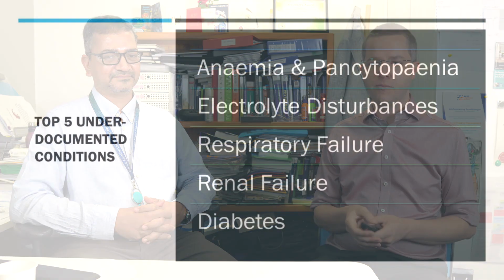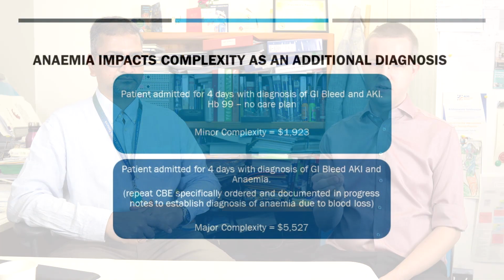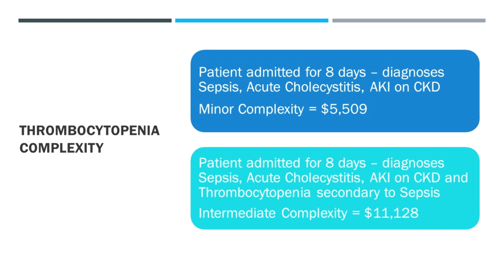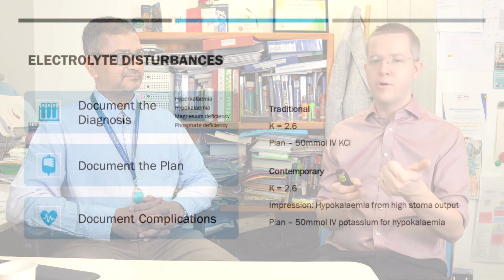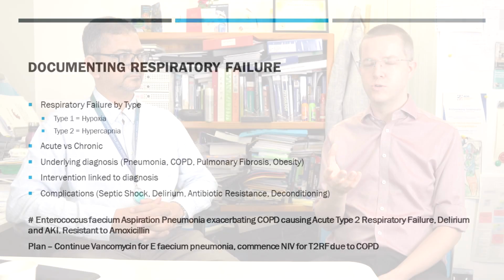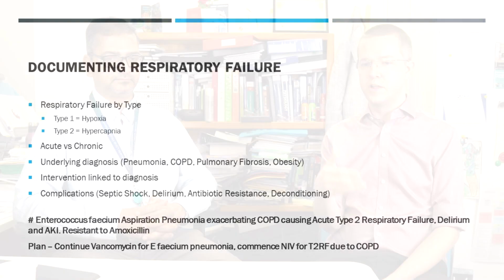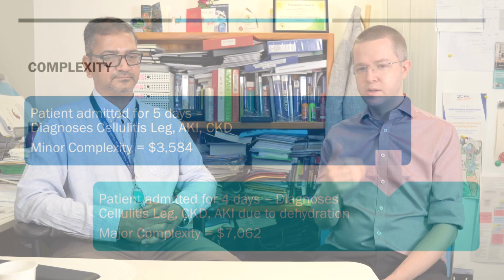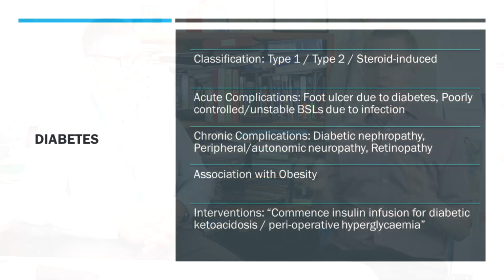Coding Matters: Top 5 Areas for ICU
Learn how to accurately document inensive care unit (ICU) presentations with an emphasis on diagnosis. Intended for medical students and medical staff.

Made in collaboration with the Central & Northern Adelaide Local Health Networks (CALHN & NALHN) with special guest, A/Prof Krish Sundararajan, and content creation assisted by Rachel Trethewey.